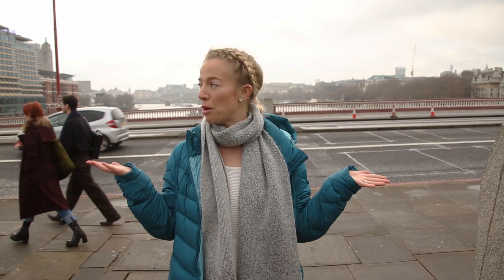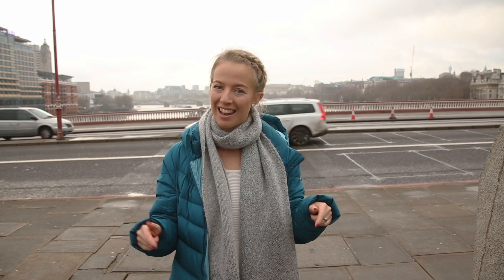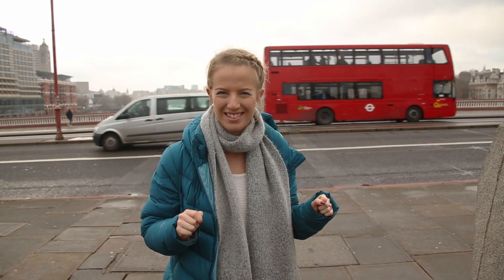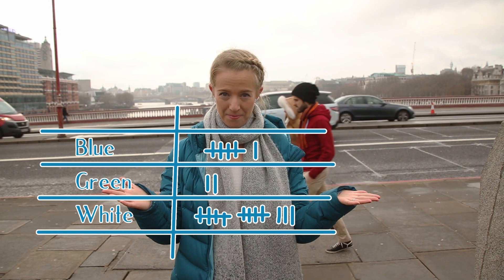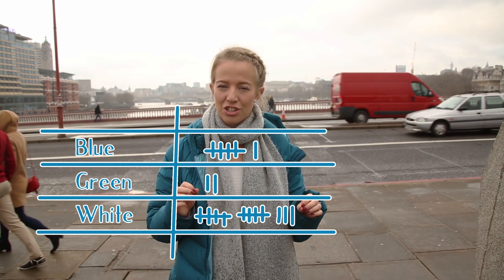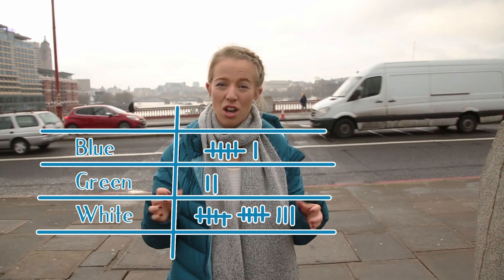Easy Statistics For Kids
It's the beginning of the year again, and that means it is time for some statistics!
In this mini lesson, use the busy roads of London for some data collecting. When you have all the data, you can then turn it into a graph. Depending on your kids abilities, give them different graphs to show how the data can be displayed in many ways. Enjoy!